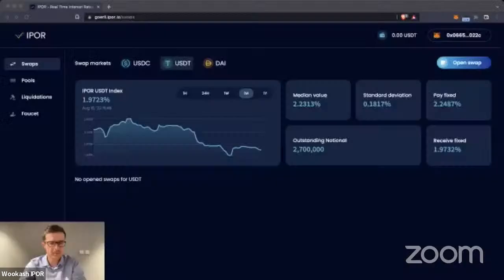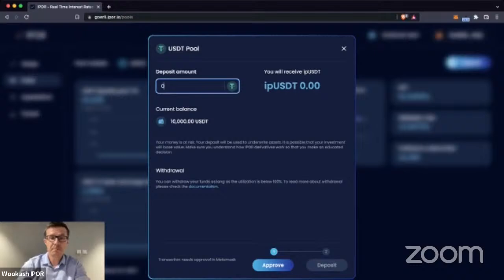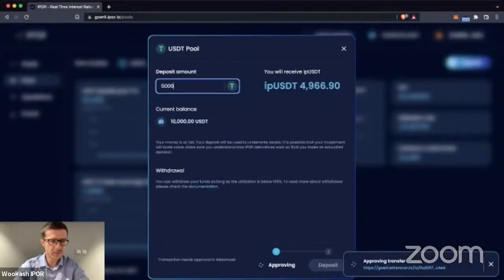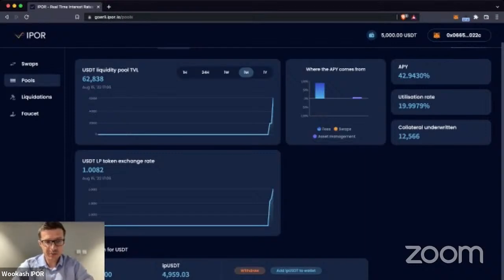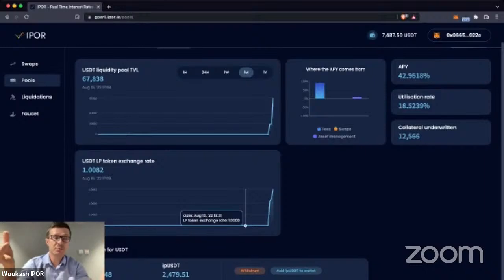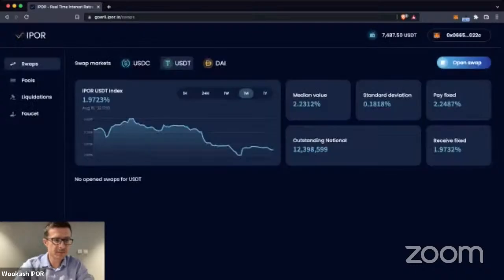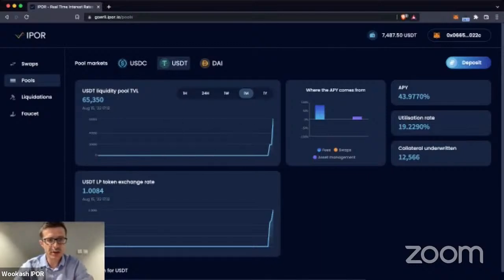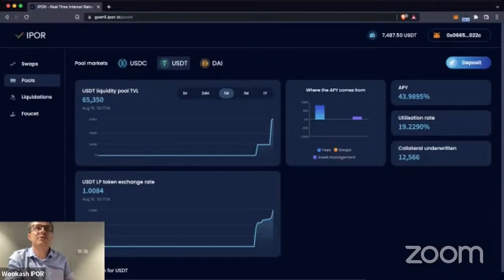IPOR Protocol - Liquidity Provisioning Live DEMO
I this live demo session we cover the following topics:
- how to provide liquidity
- how is liquidity used in IPOR Protocol
- what are the limitations in the Mainnet related to the guarded launch
- How to read the charts in the liquidity pool section